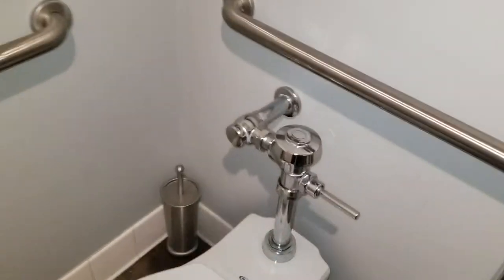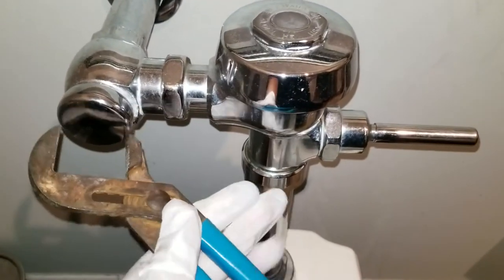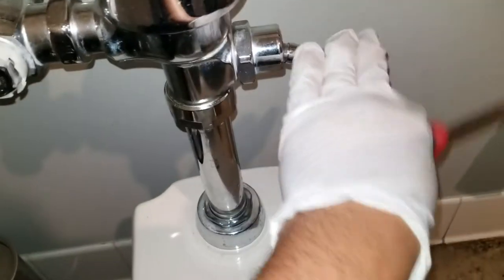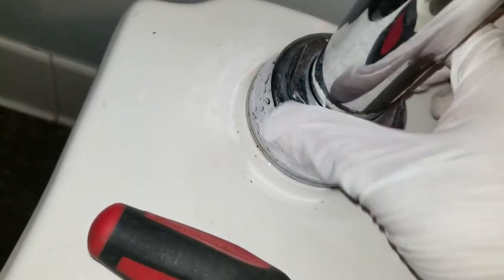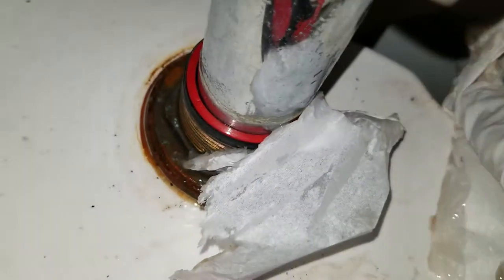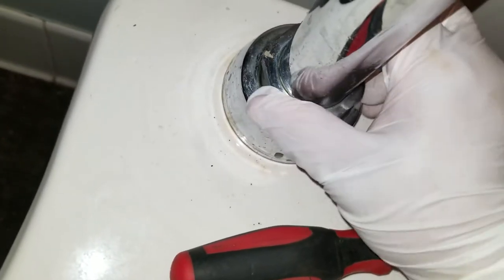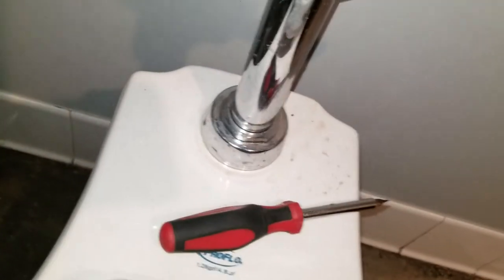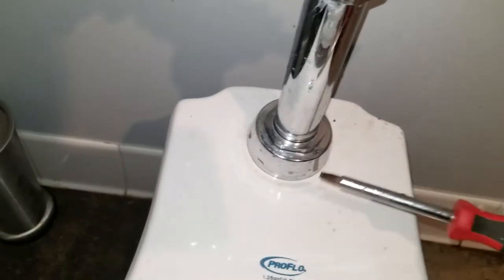Sloan valve spud is leaking part 1 of 2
Plumbing